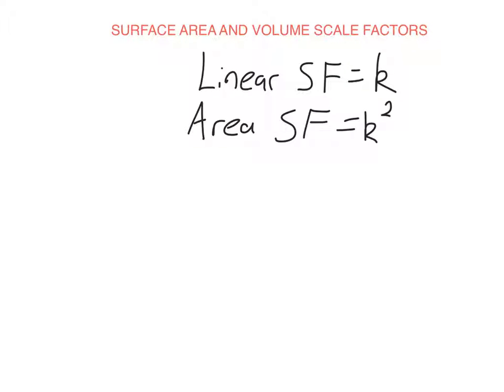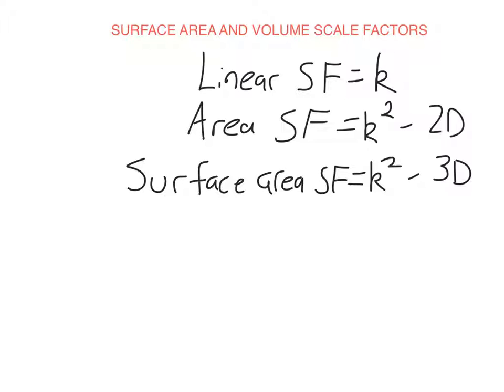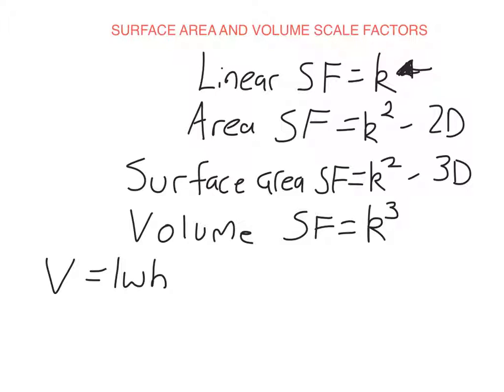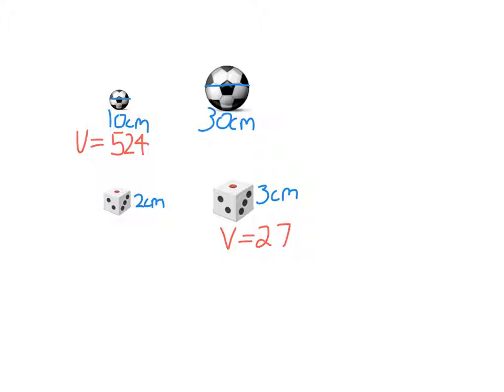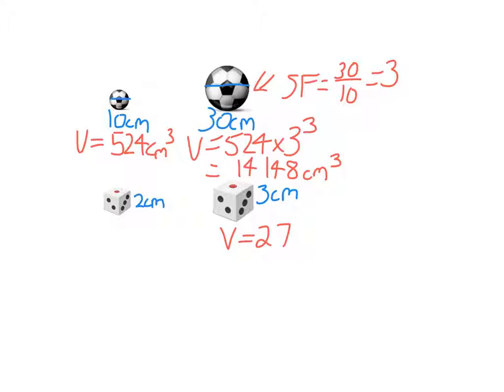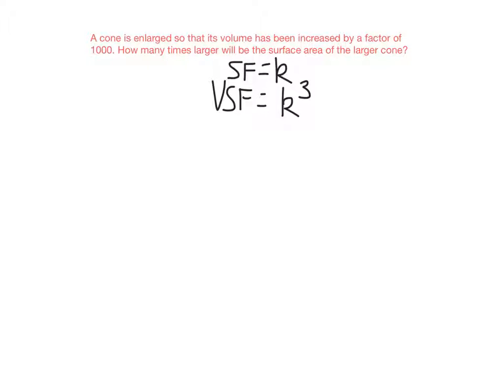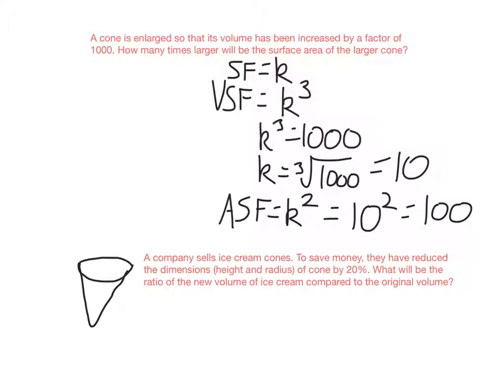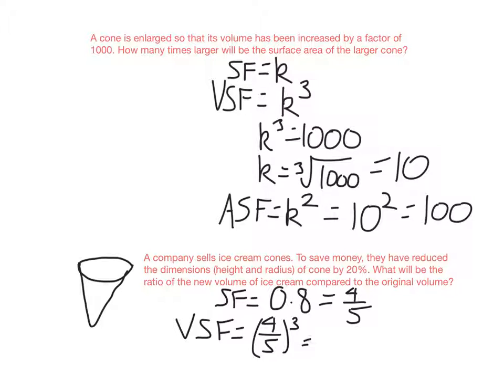11Apps Volume Scale Factor